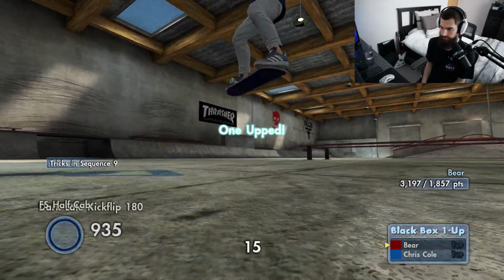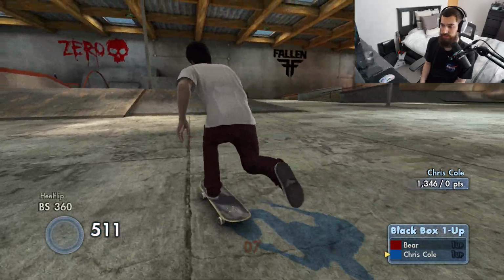Skate 3 - Shattered...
Not watching others play now... we are watching the Bots play...